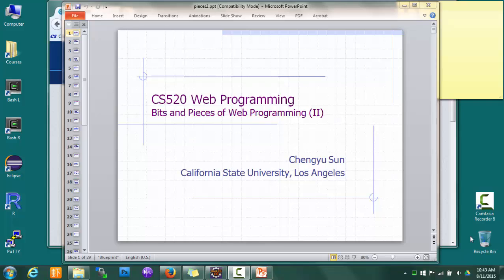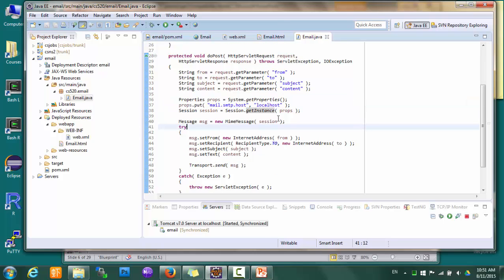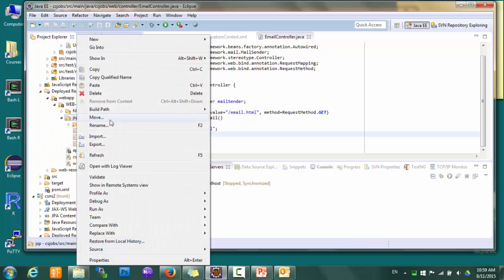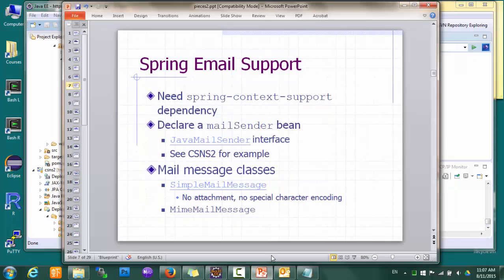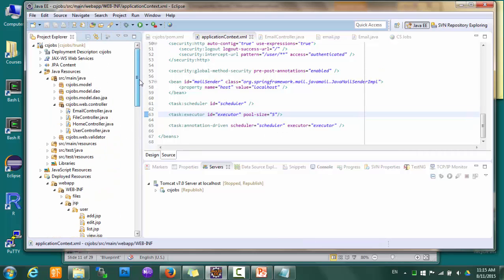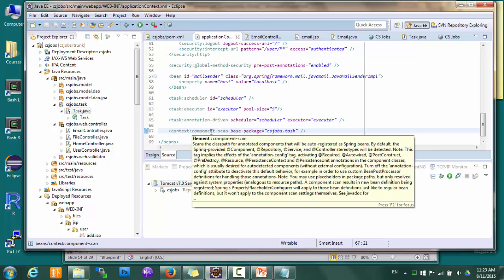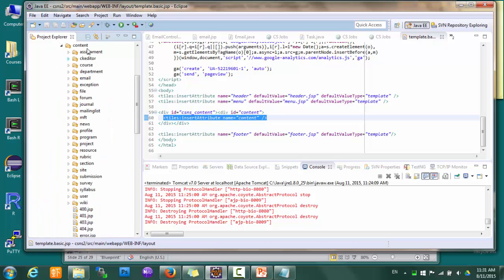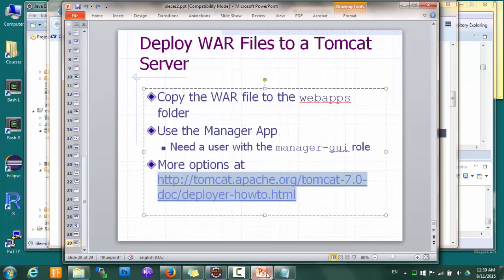Bits and Pieces of Web Programming (II)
Sending email; task scheduling and execution; view template framework; application deployment.